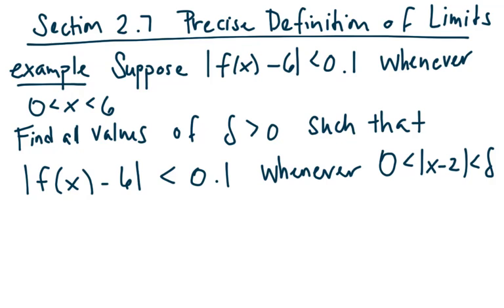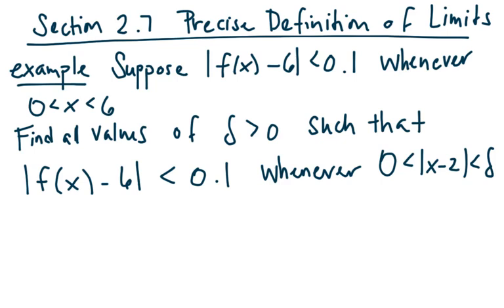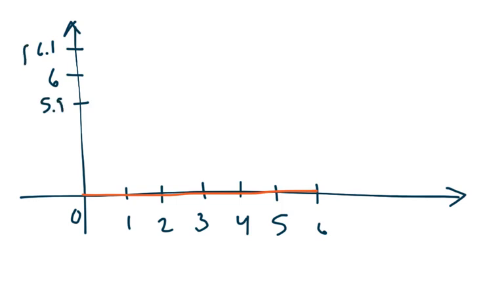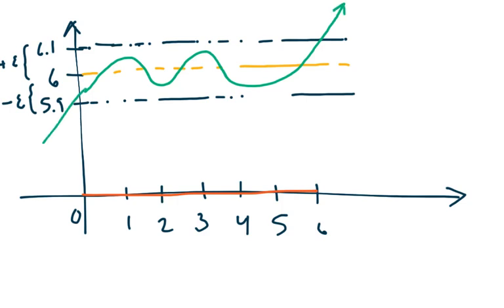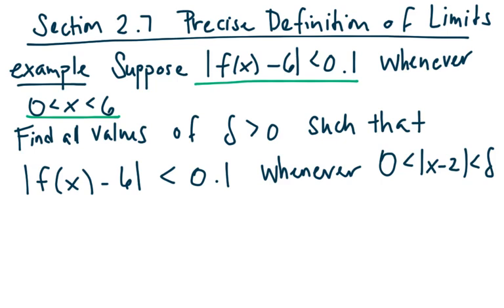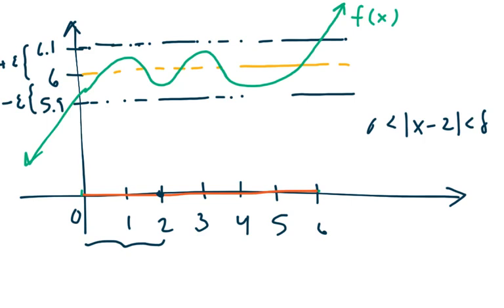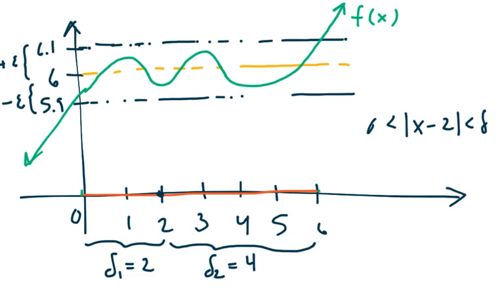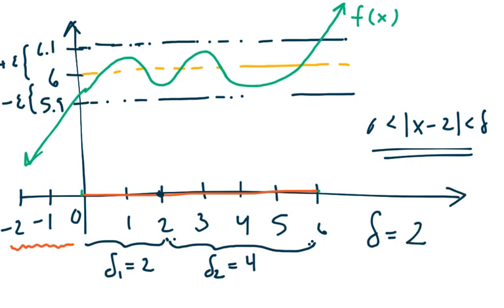Section 2 7 Precise Definition of Limits